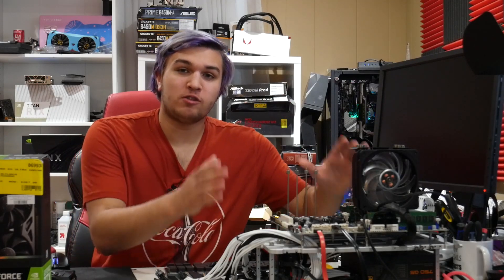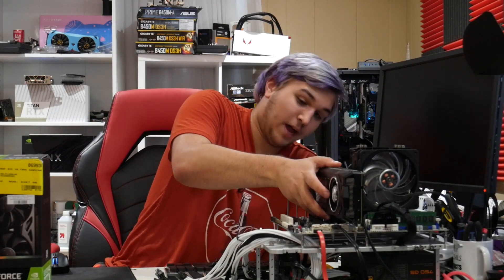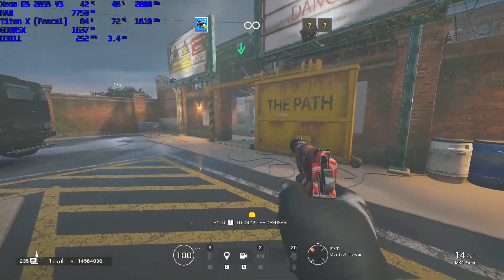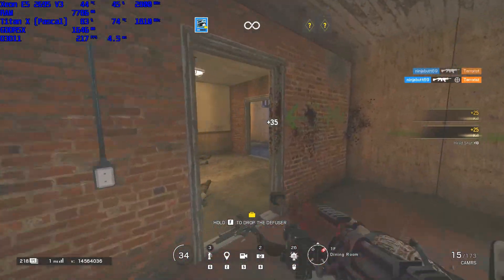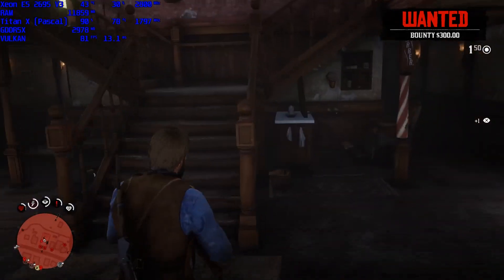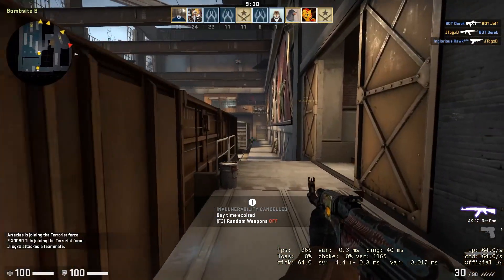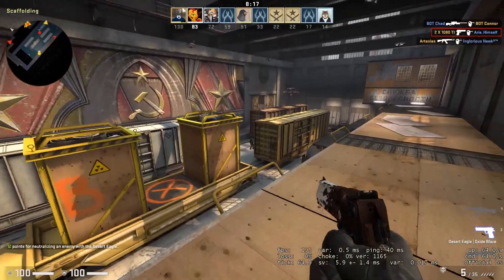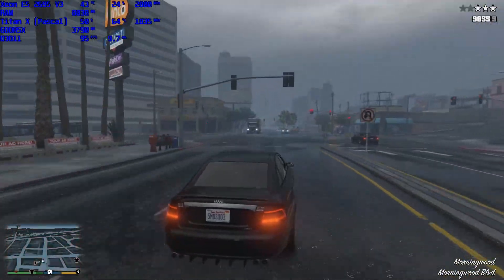Can you Game on a 14 Core Xeon from 2014?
Dis a video...

Thumbnail done by maliquest